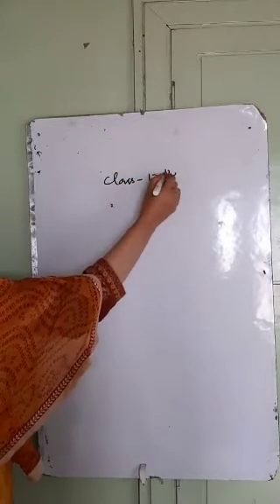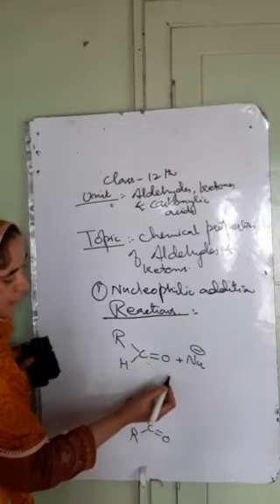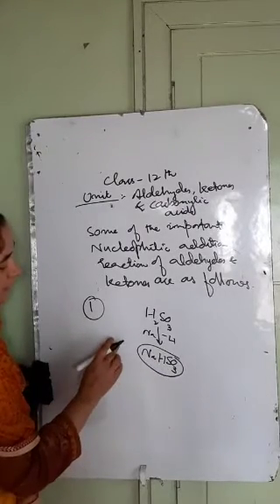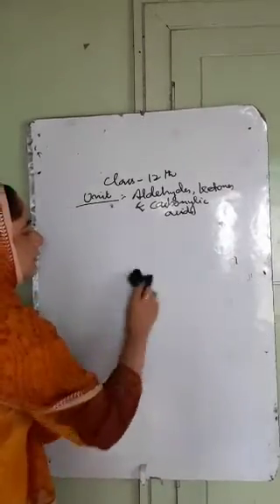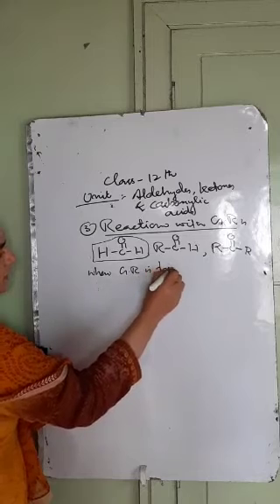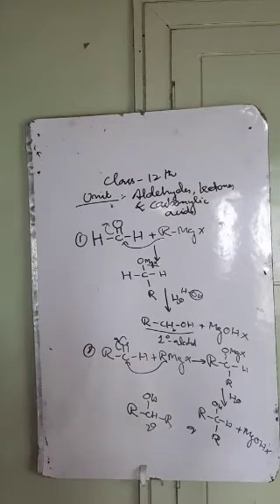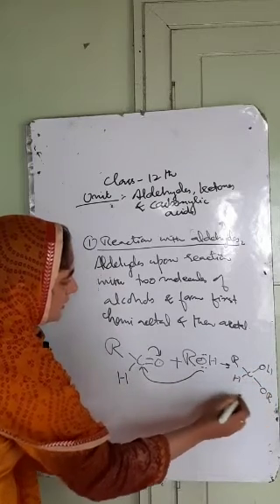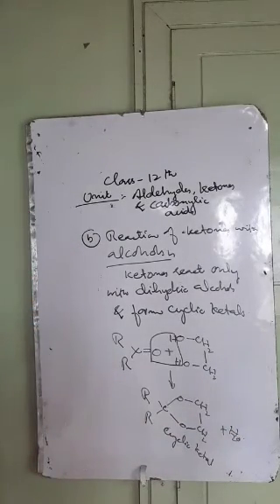Nucleophilic addition reactions of aldehydes and ketones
Shaheena parveen Lecturer chemistry GHSS KUPWARA class 12th